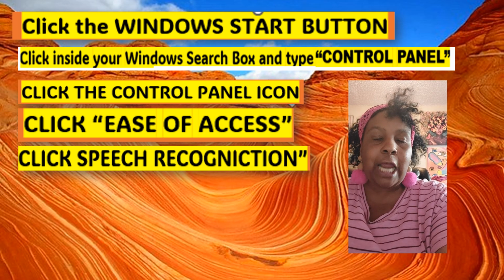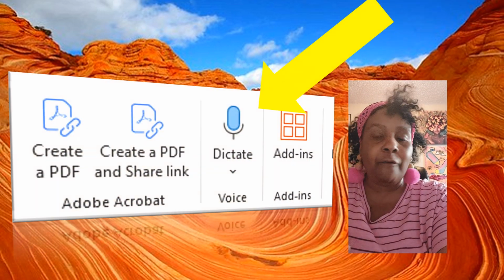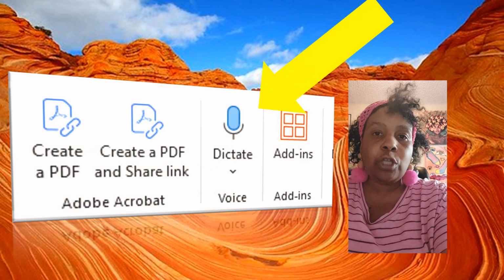How to add the Dictate Command to the PowerPoint Ribbon and for the entire Office 365 Platform!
Unlock the power of voice commands in PowerPoint! In this step-by-step tutorial, I'll show you how to add the Dictate command to your PowerPoint ribbon through the Control Panel. Whether you're looking to enhance your productivity or simply want to explore new features, this guide has got you covered. Follow along and transform the way you create presentations!